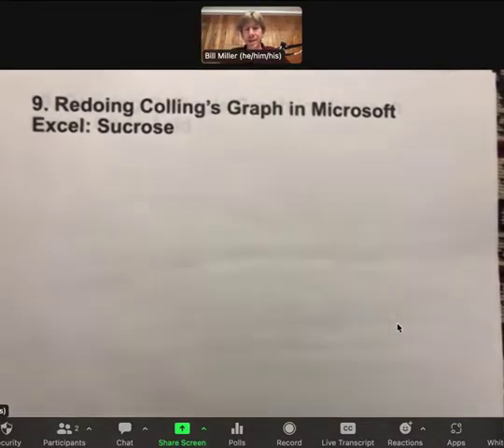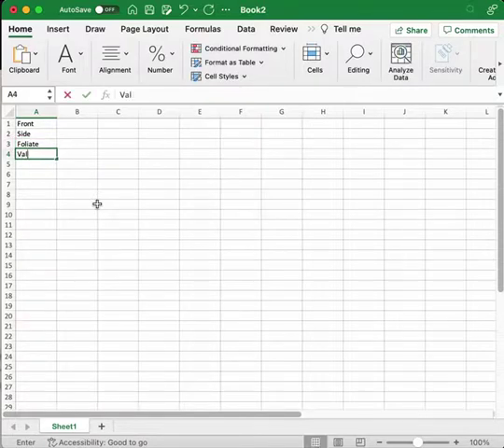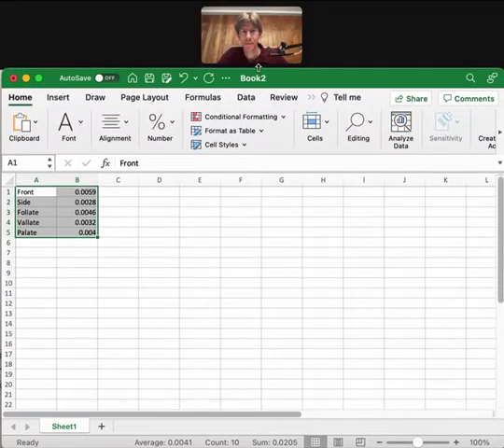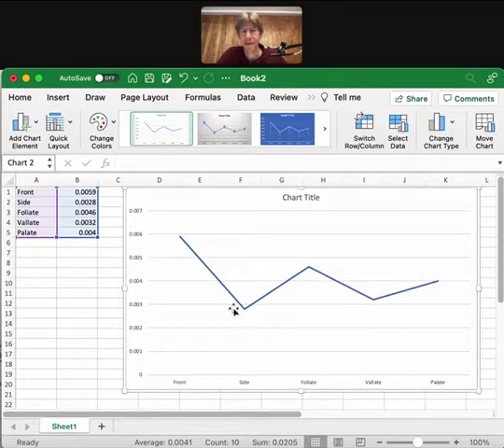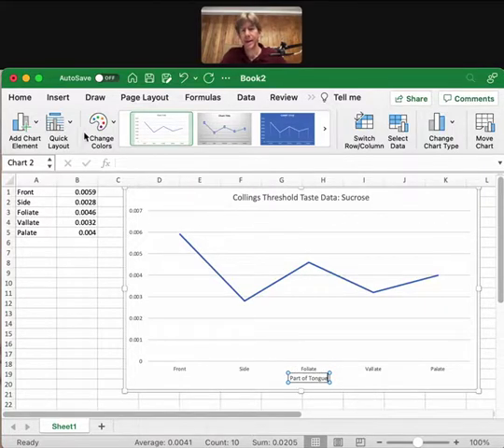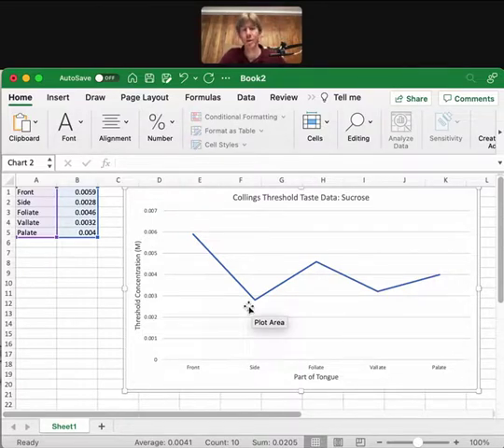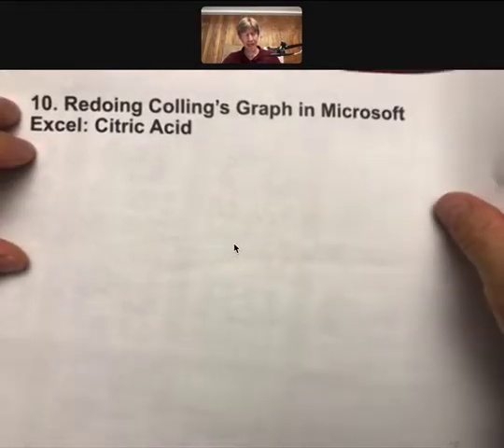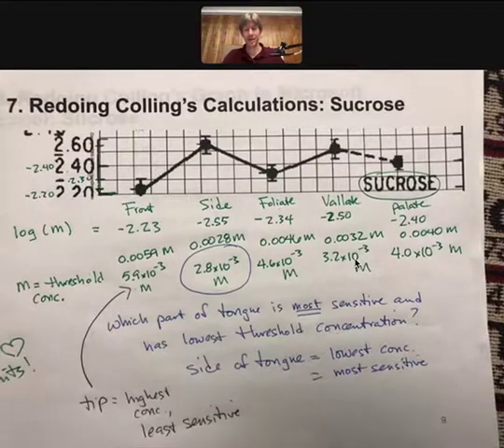CHEM 333 LO2 P5 Collings Graph 480